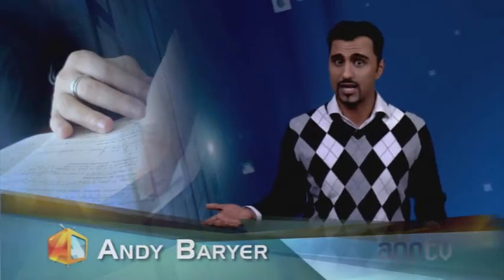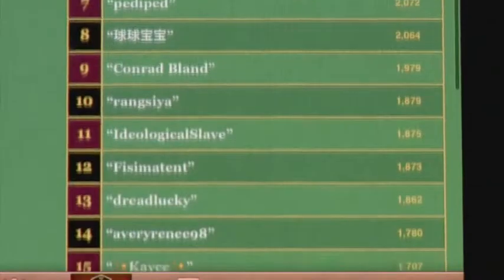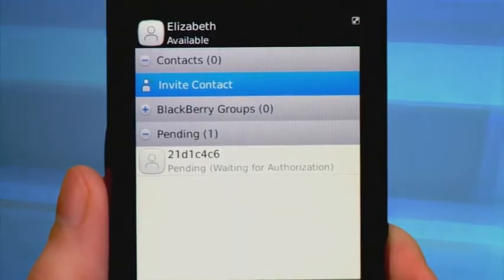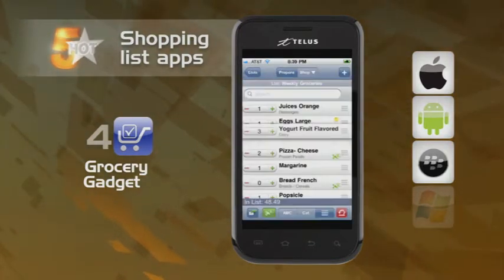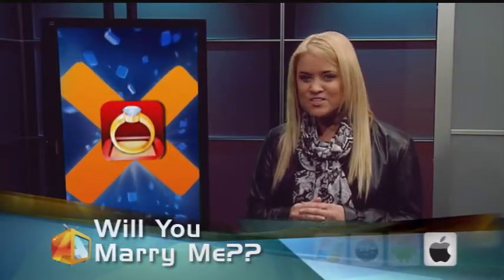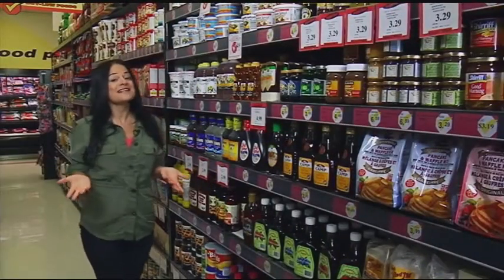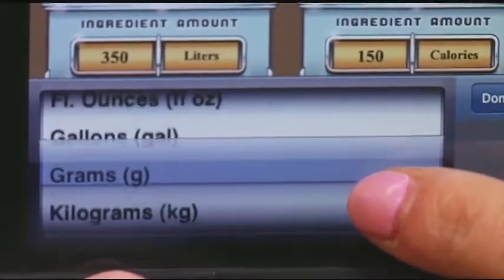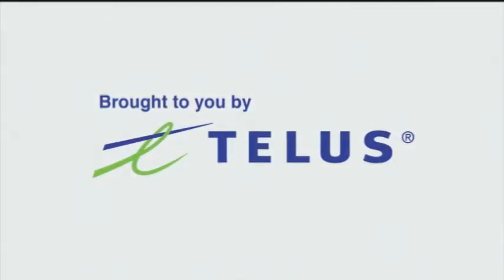AppTV: Retail and Shopping Apps (Part 2)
In this episode, Maryam Mehrtash looks at how smartphones are changing the way we spend money. Everyone loves to save money and now you can always find the best price with your smartphone.

Apps covered in this segment include:

Fruit Ninja HD

Hot 5: Shopping List Apps

Remember the Milk
Grocery Gadget
Green Grocer
Grocery IQ
Splash Shopping List Manager

Kitchen Helper
Apples2Oranges
iSpoil
Fastmall